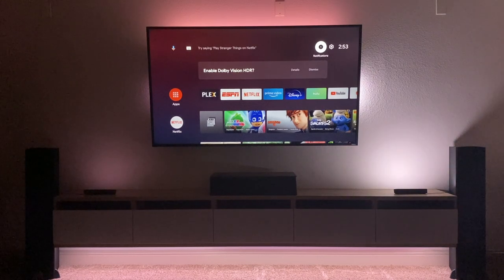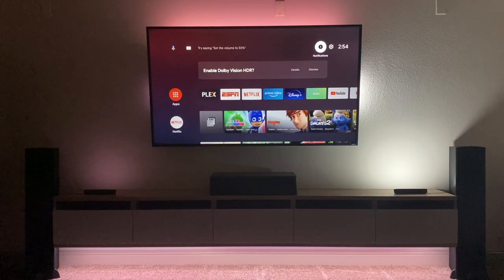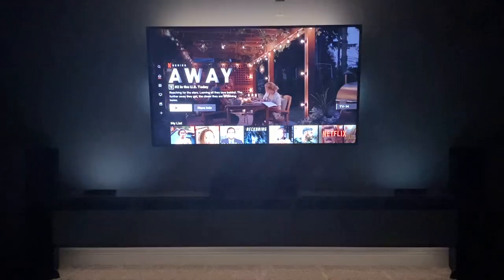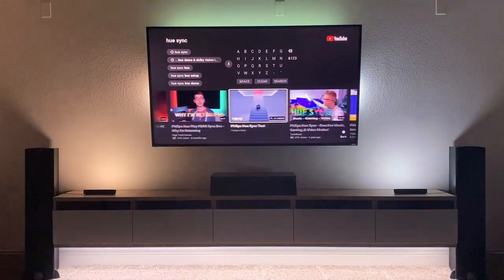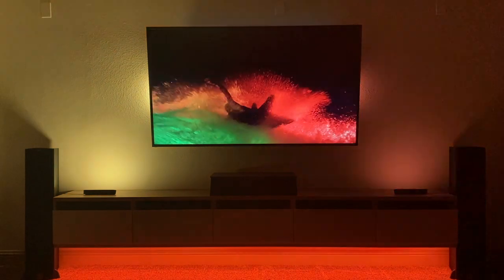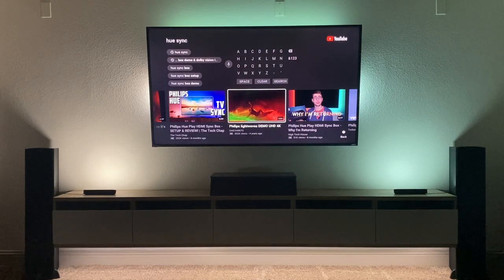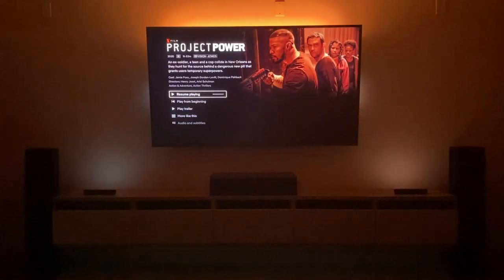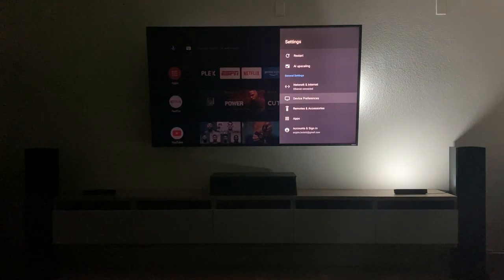Hue Sync Box Demo & Dolby Vision Issues | Hue Play Bar | Light Sync | NVIDIA Shield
This is a follow-up to my last Light Sync Video (link below). I talk through my setup and showcase the light sync but also what happens when I try to sync with Dolby Vision content.